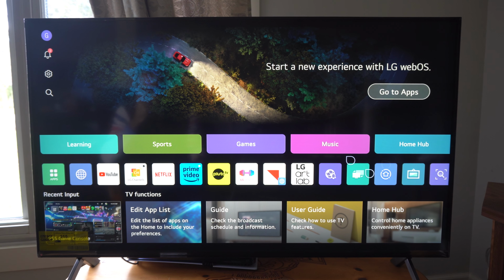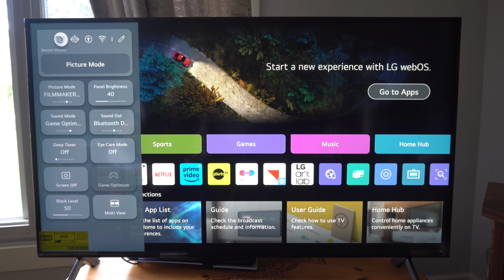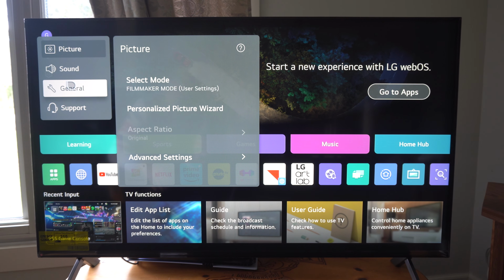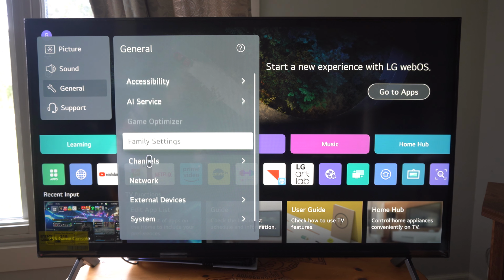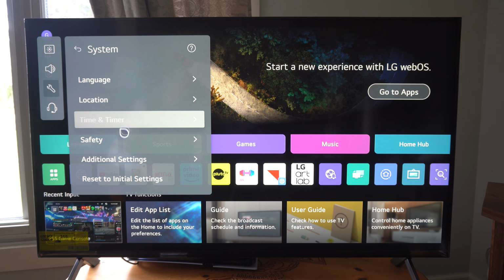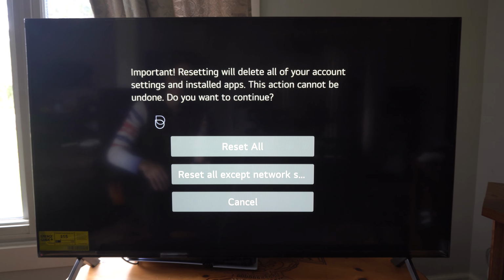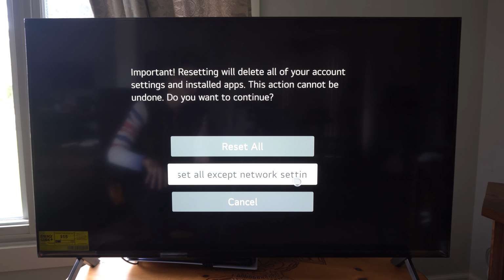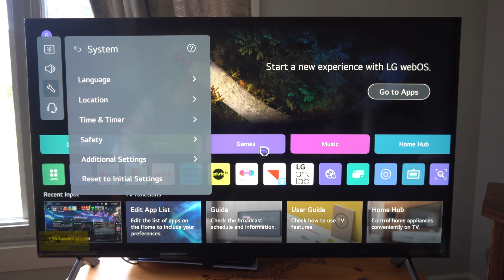How to Revert LG TV to its initial Settings (Easy Tutorial)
1. Factory Reset Using Settings
Open Settings:

Press the Settings button on your LG remote (gear icon).
Navigate to All Settings (or Advanced Settings).
Go to General Settings:

Select General - System - Reset to Initial Settings.
Confirm Reset:

Follow the on-screen prompts to confirm.
The TV will reset to its original factory settings and restart.